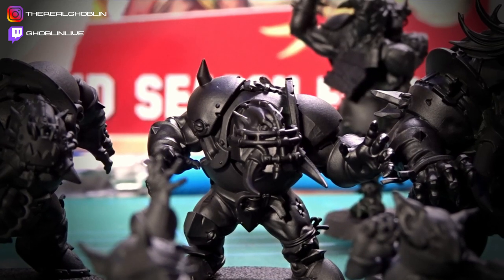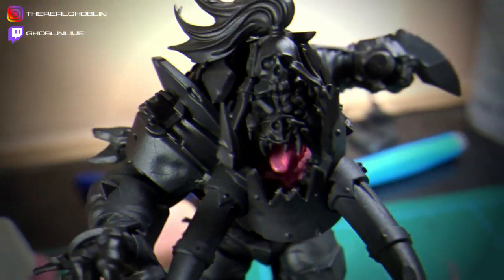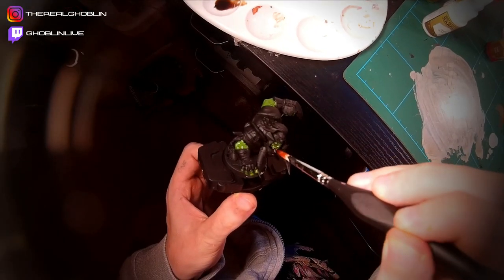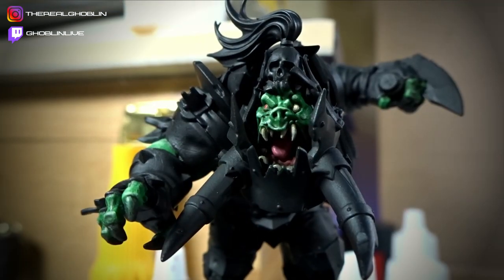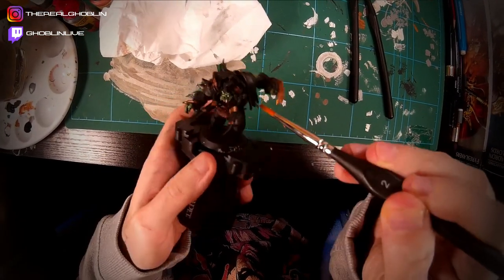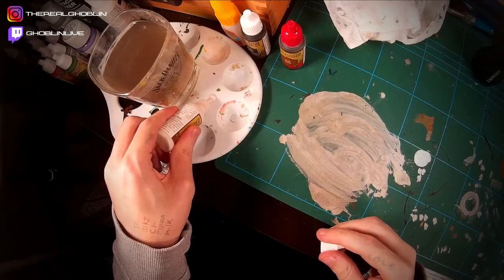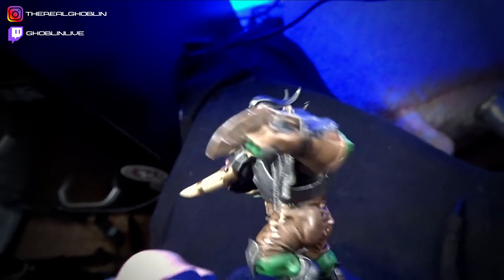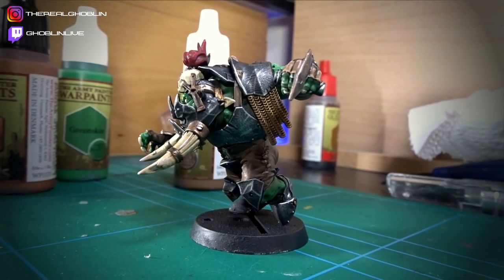Painting Varag Ghoul-Chewer (Bloodbowl Second Edition)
So what do you think? Painting up this Varag Ghoul-Chewer was so much fun! I welcome any CC! Have you picked up a copy of Bloodbowl Second Season?

0:00 Introduction
0:57 Skin
3:27 Armour
6:21 Clothing
7:13 The Reveal